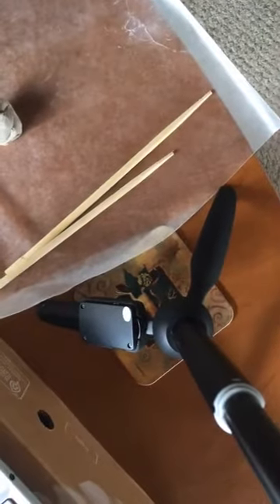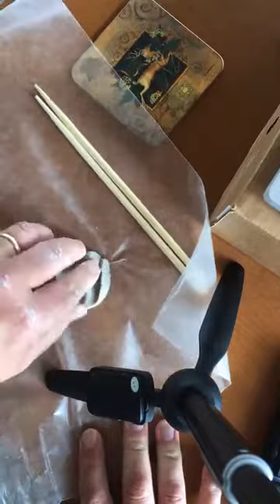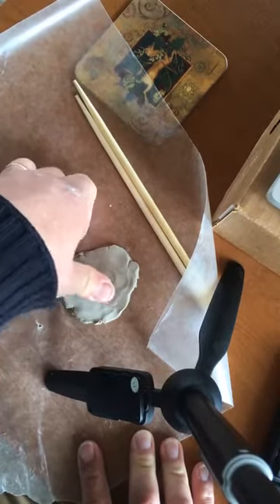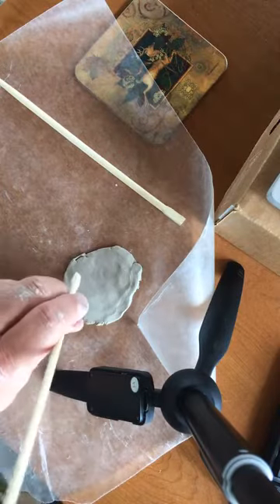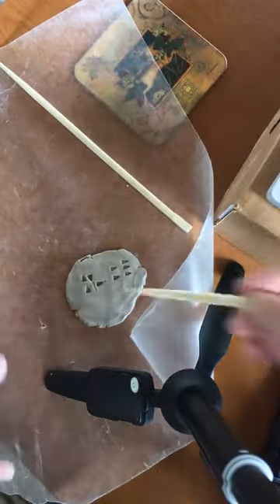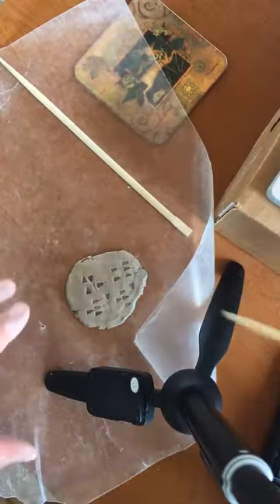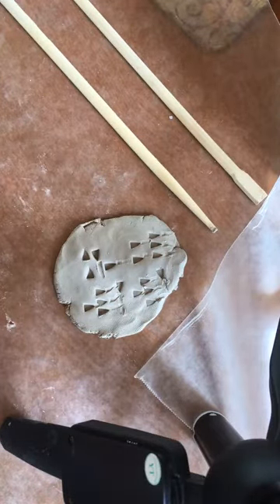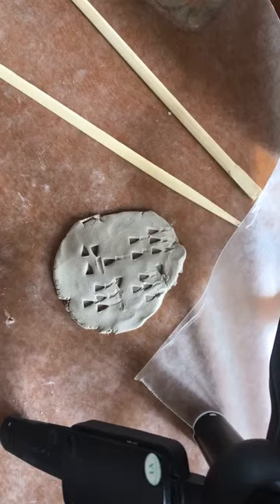Cuneiform part 2 the Writing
The second part of a project to write in cuneiform.